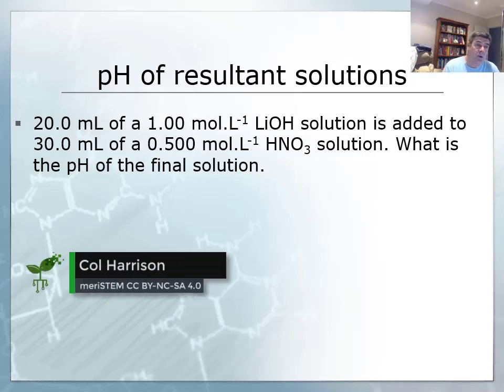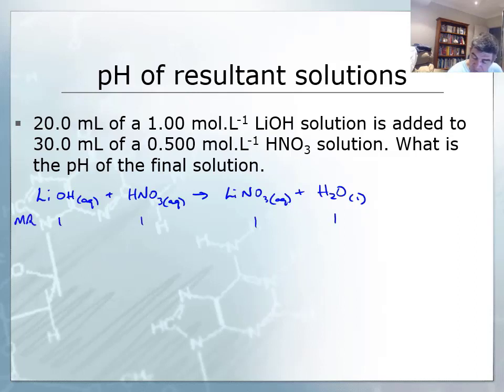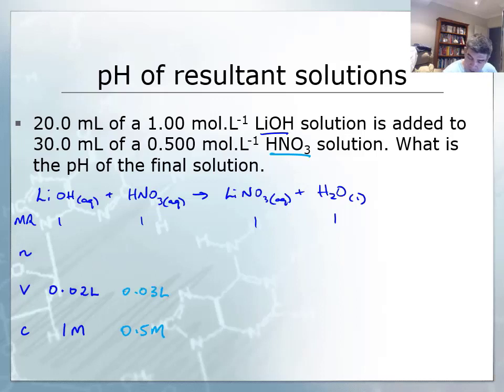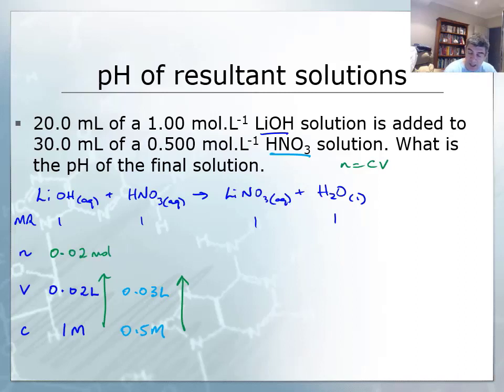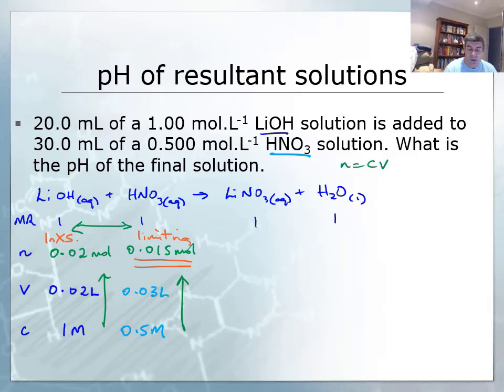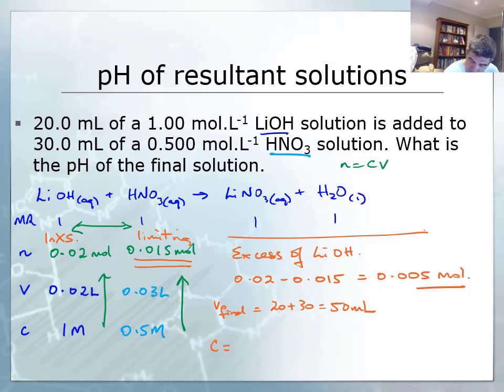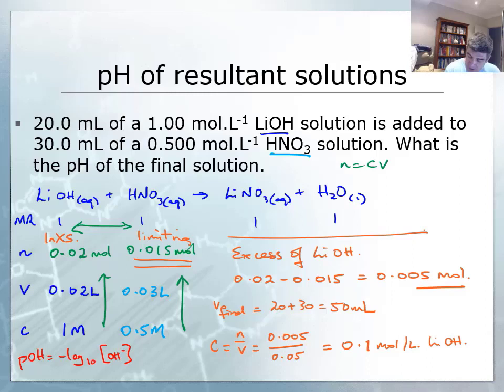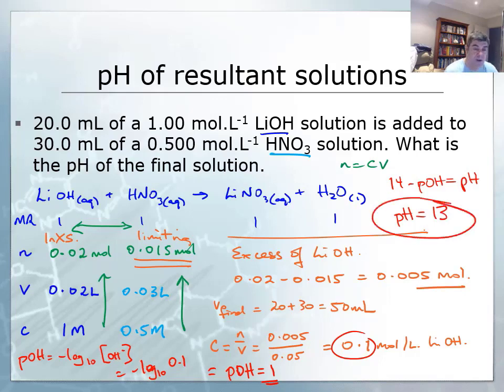Calculate resultant pH after neutralisation | Acids and bases | meriSTEM